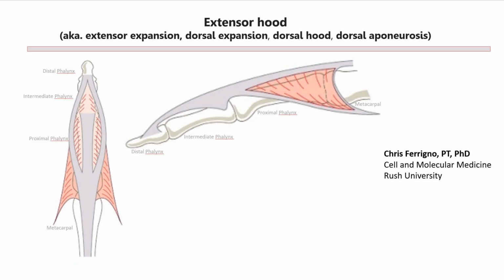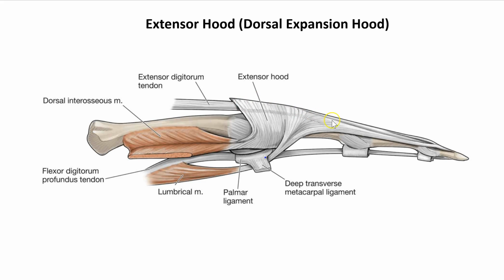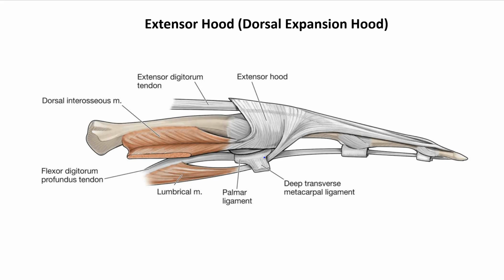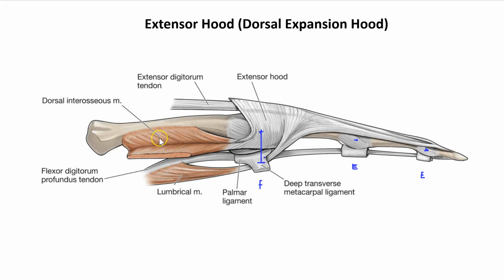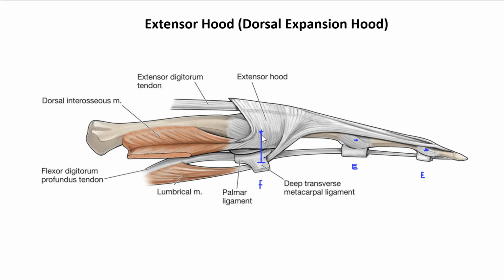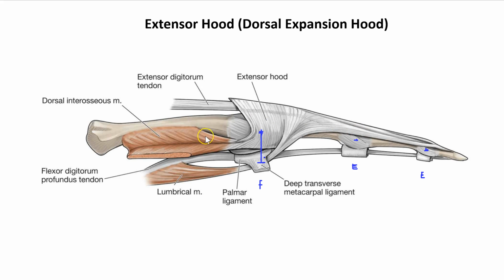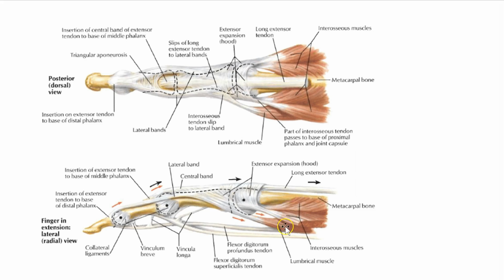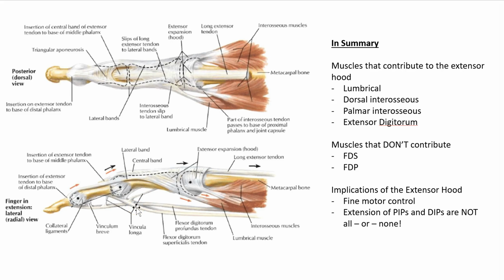Extensor Hood of Hand